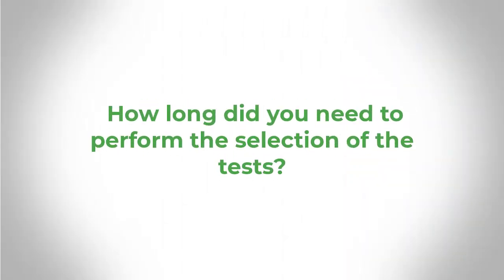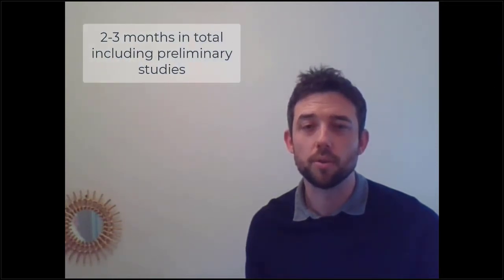[VALITEST] Interviews on the selection of tests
In this video, developed in the framework of the VALITEST project, organisers of Test Perdormance Study (TPS) share their experience on the selection of tests for the TPS.